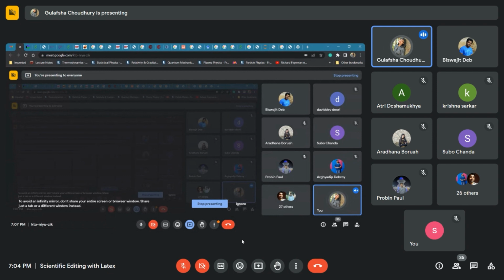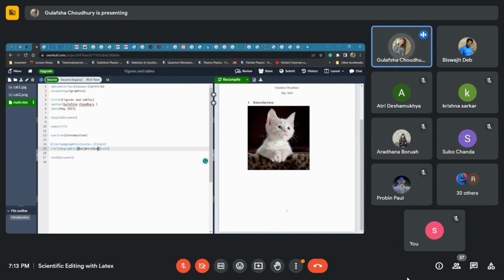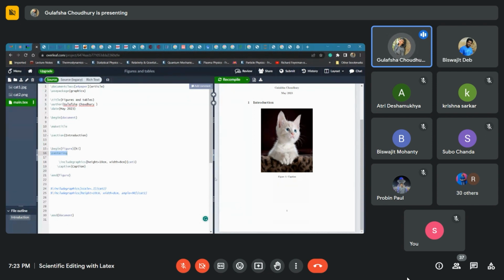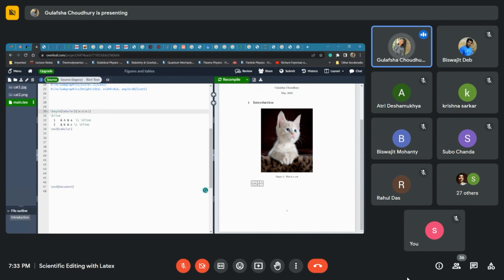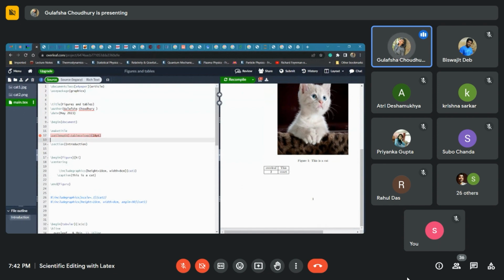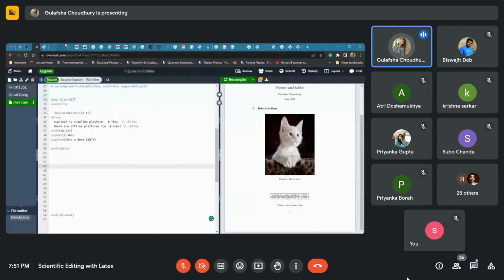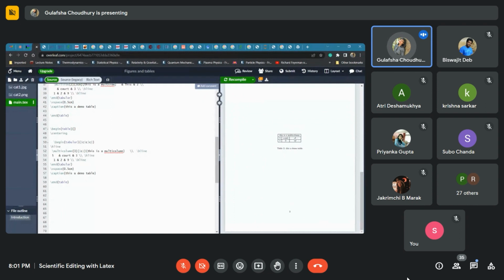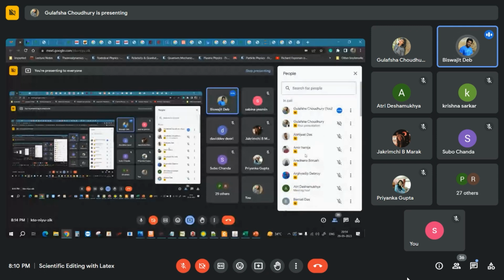Lecture 4 : Inserting images and creating tables in Overleaf